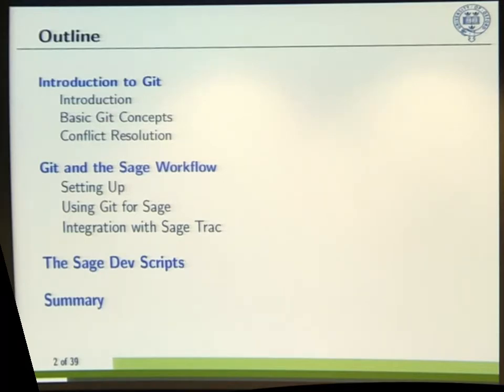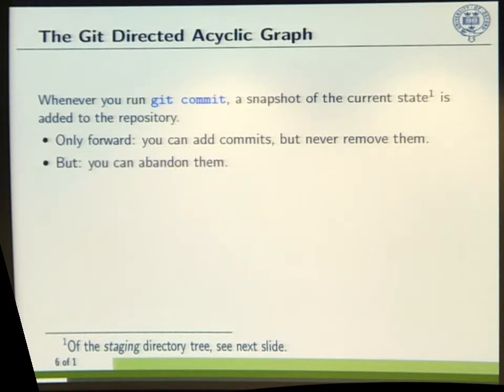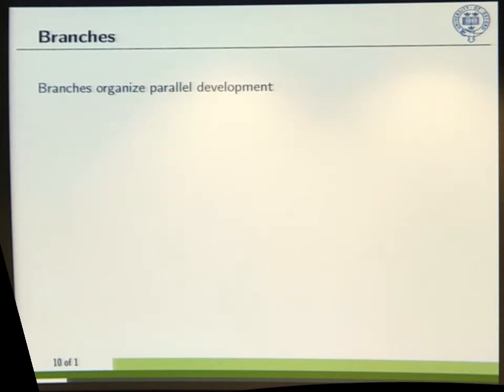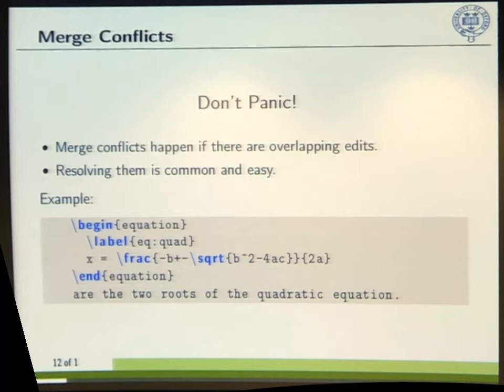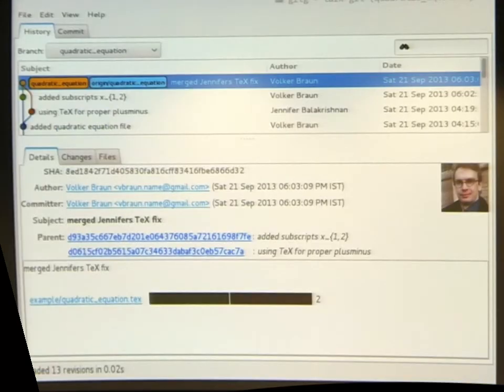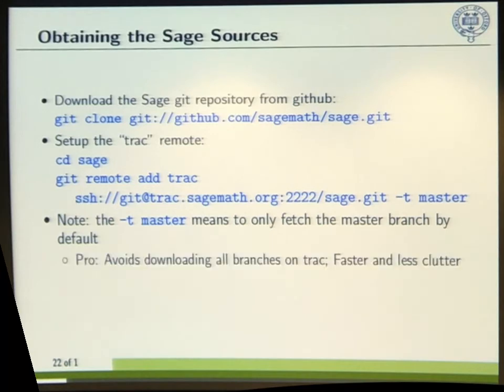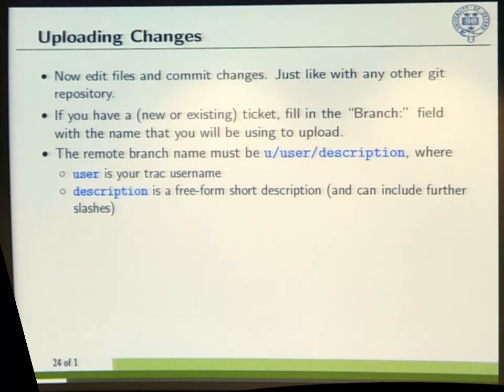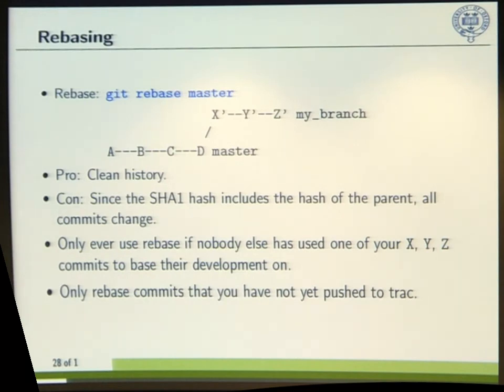Volker Braun: Git and the New Sage Development Workflow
Talk given an the Clay Math Institute "Sage Days 53: Computational Number Theory, Geometry, and Physics" in Oxford. End is truncated as our camera ran out of batteries.